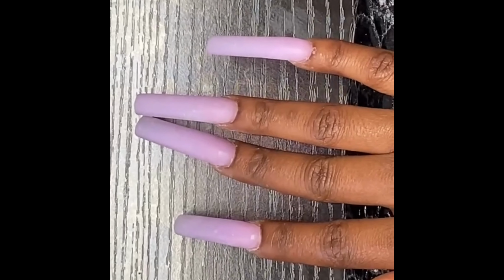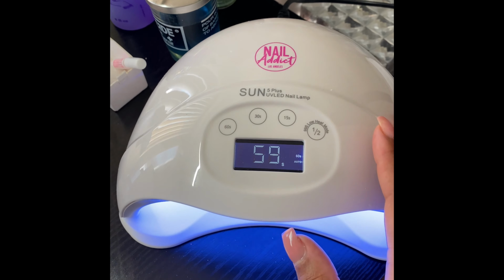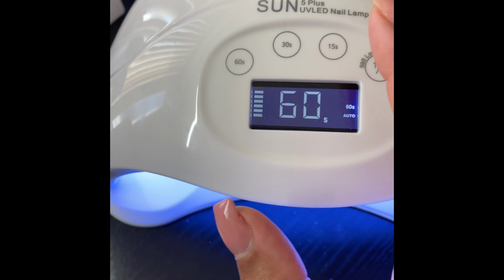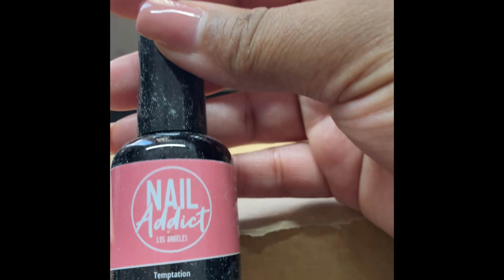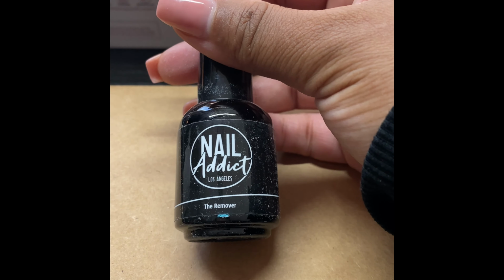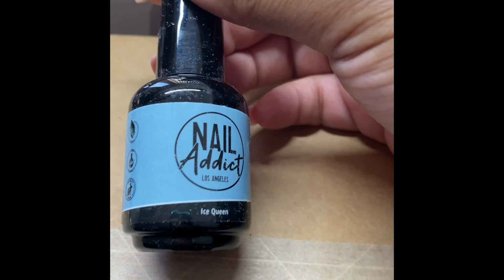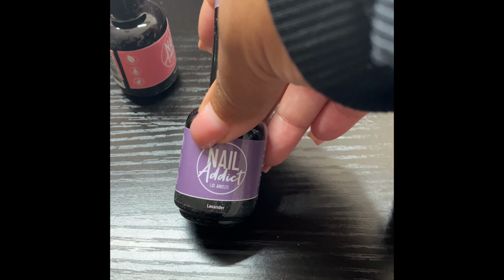Watch me work!!!! Nail addict product review and demo!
Whats really good Nation!!! You knew i was gonna have another video for y’all!!! I’m reviewing another Nail addict LA and lemme tell y’all! BOMB!

Here are the colors that were used in order:
Temptation (pink)
Lavender (purple)
Ice queen (sky blue)
Emerald widow (dark green)
Rainforest queen( dark blue shimmer)

BORN PRETTY-NEON20
NAIL ADDICT LA-SHAUN3 (it can be applied for a minimum of 2 gel polishes and please be advised that it will not work when we have automatic sales on the website)
Products i like to use
Straight toe nail clipper Nail tips
Nail glue
Nail brush
Nail files
Nail bit
Nail foil
Young Nails Nail Protein Bond
XL NAIL TIPS
Nail Scissors https:// Nail
Nail glitter
Nail glitter Gold

Would you like for me to review your products(s)?